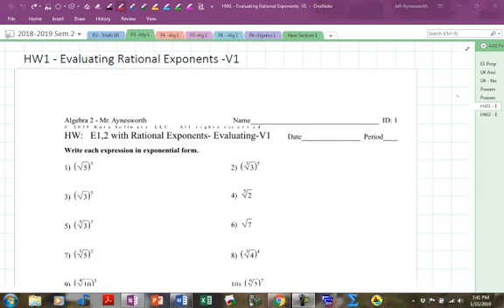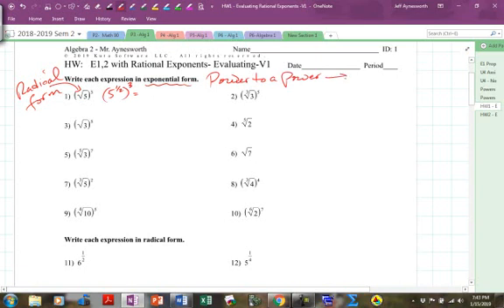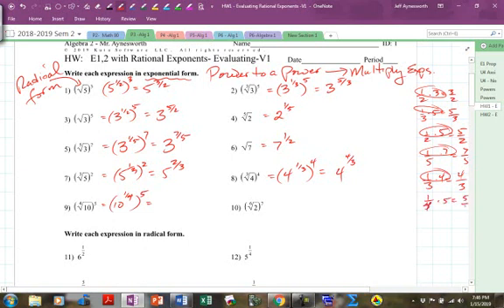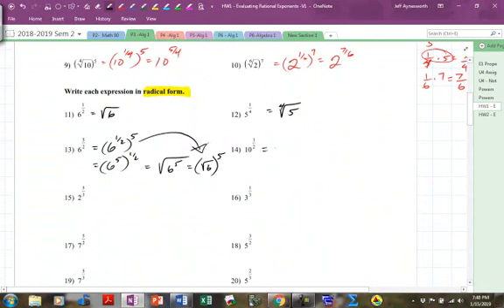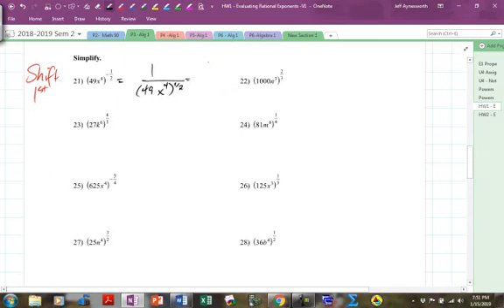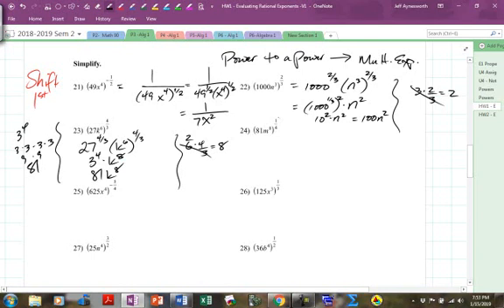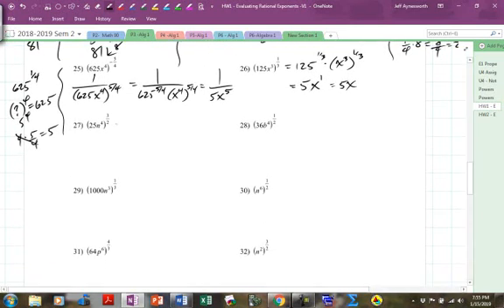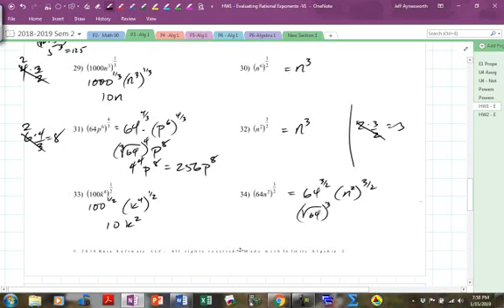Unit 4 HW1 Evaluating Rational Exponents V1 video2109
Unit 4  HW1   Evaluating Rational Exponents  V1